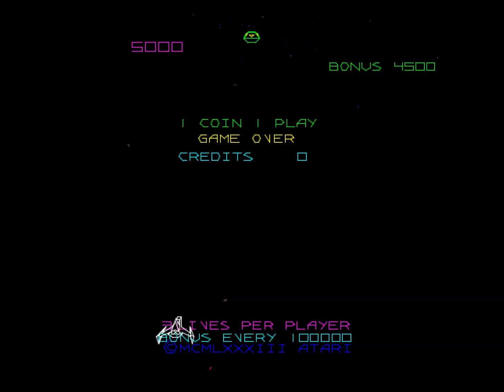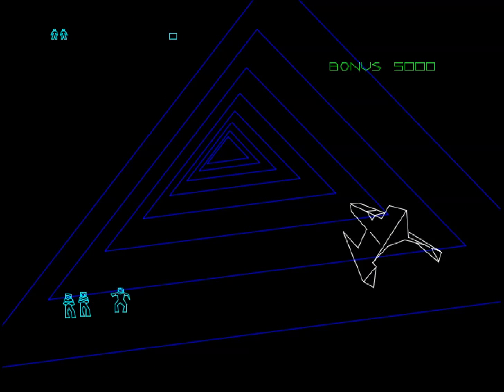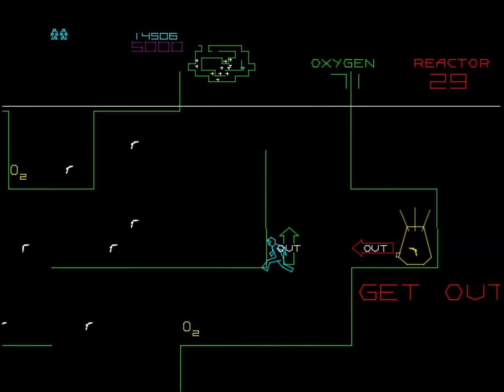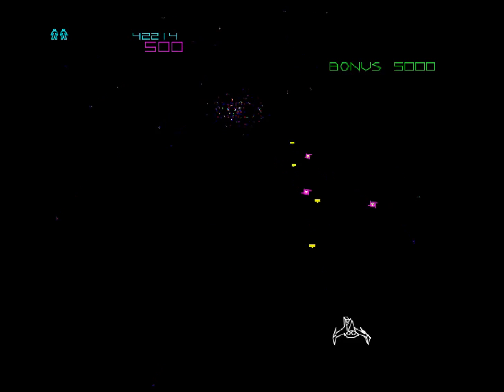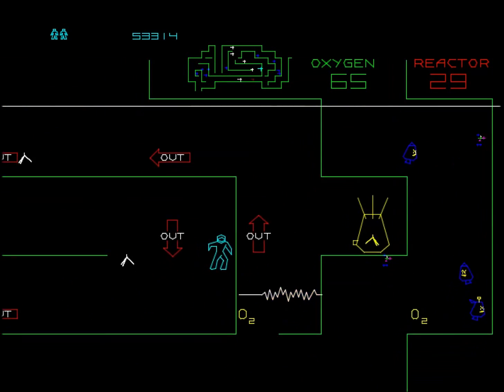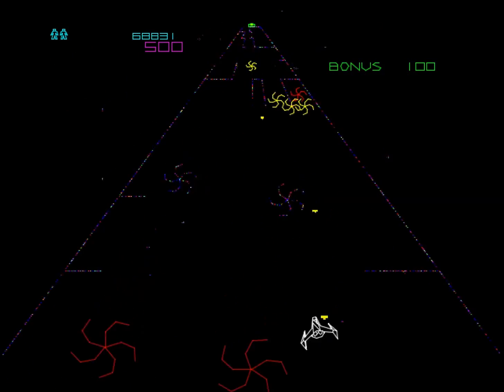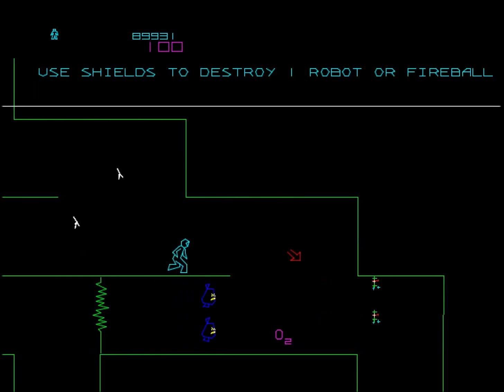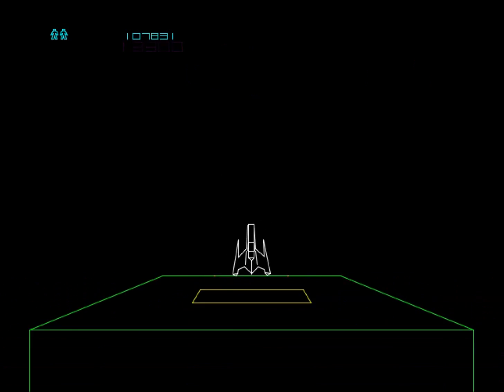Major Havoc!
Good Day And i Hope Your Having A Wonderful Weekend Too!...let's play Major Havoc.